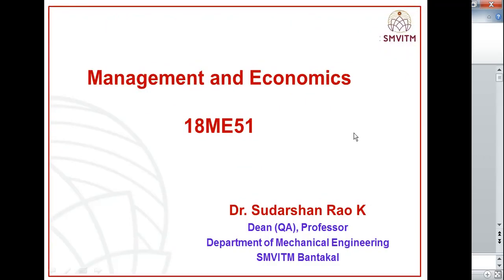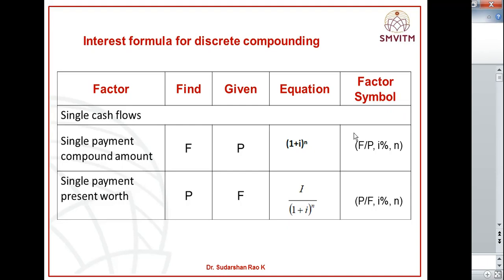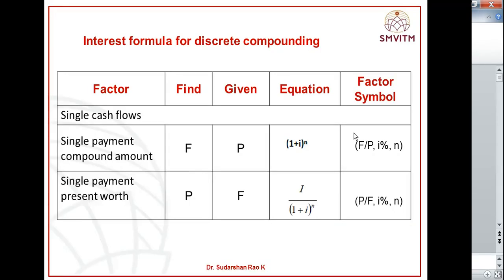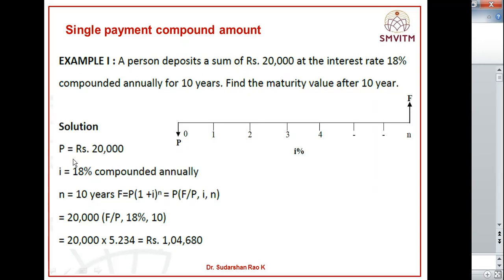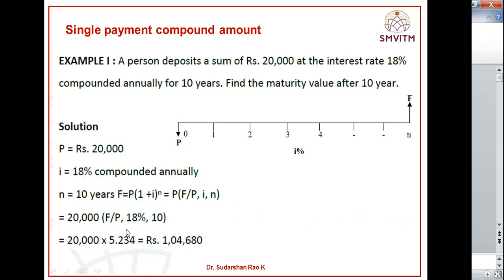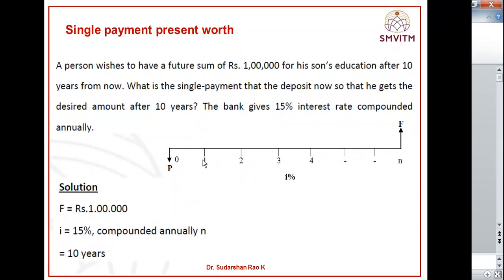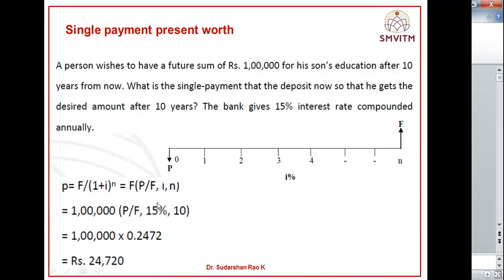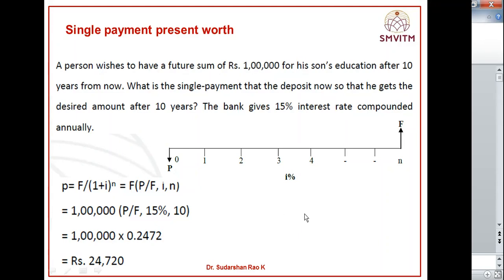Engineering Economics- Single payment cash flow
VTU Engineering economics cash flow